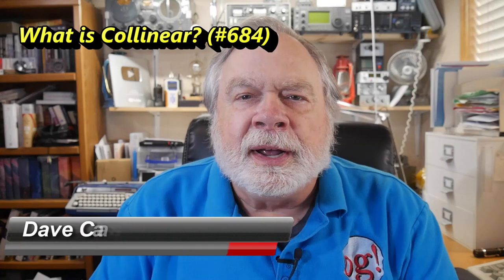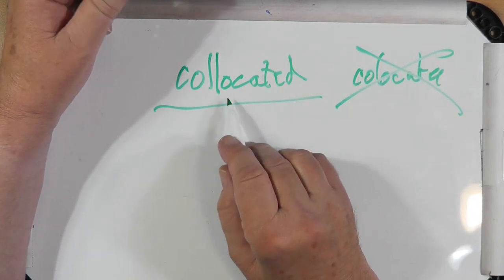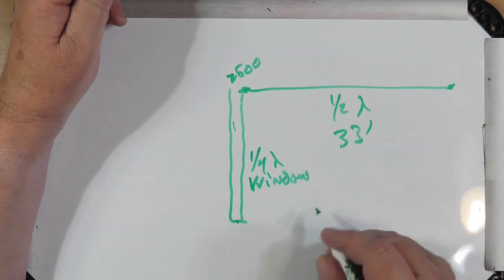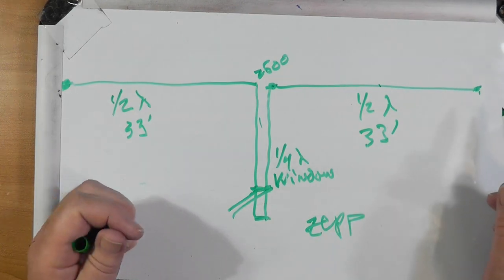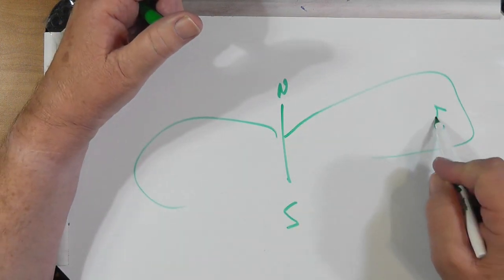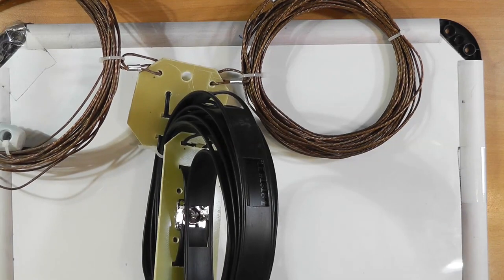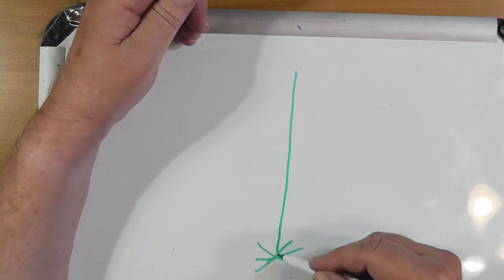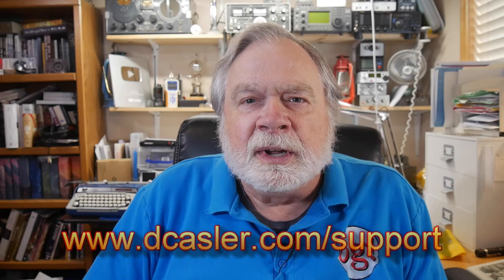What is Collinear?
Charles, KA2ZNP, is having some confusion understanding the term collinear.